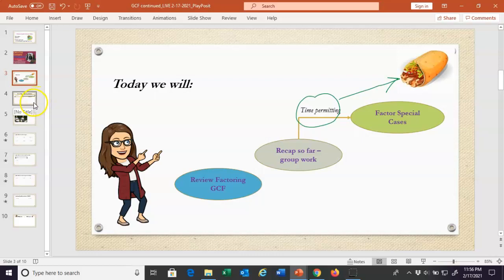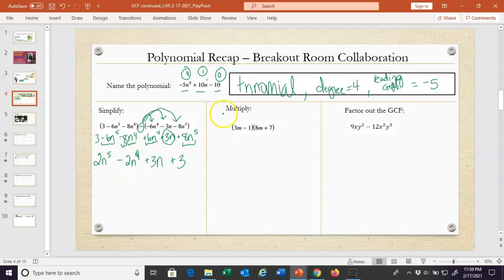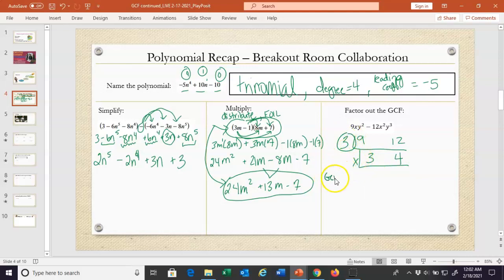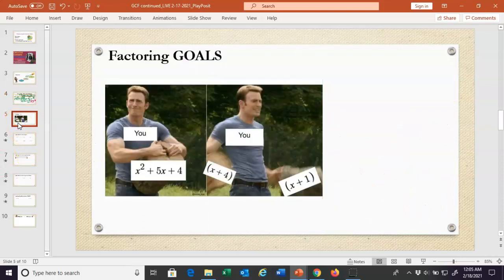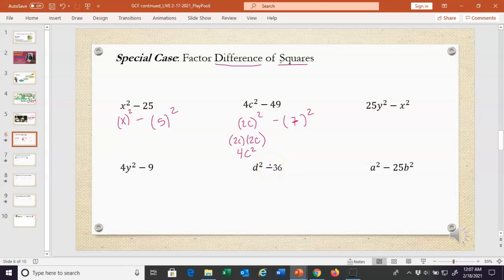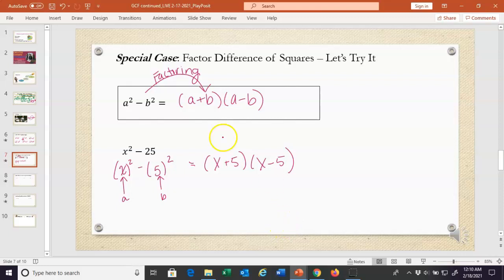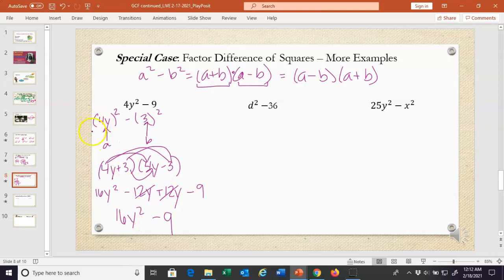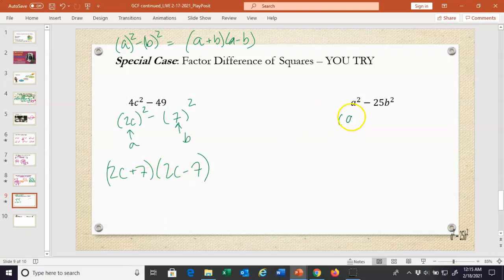Algebra I Factoring Special Cases_2-19-2021